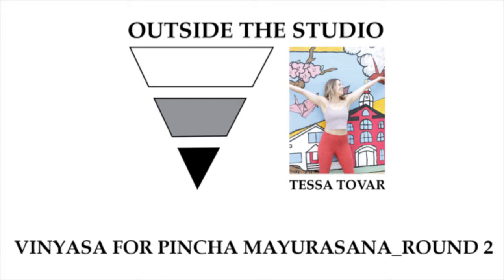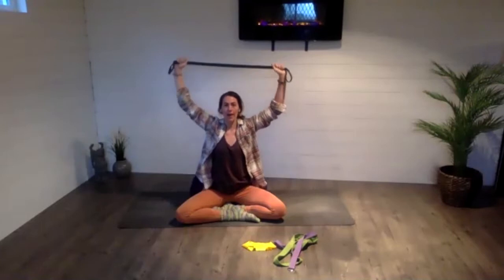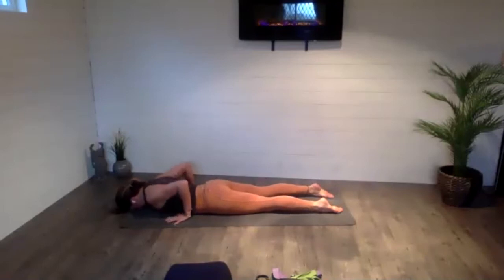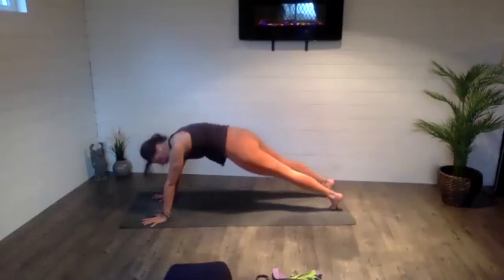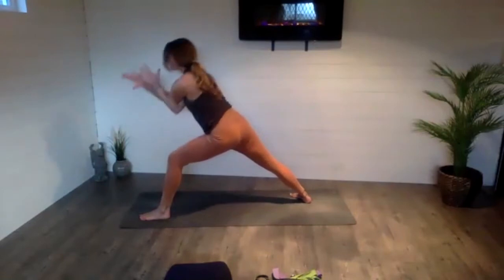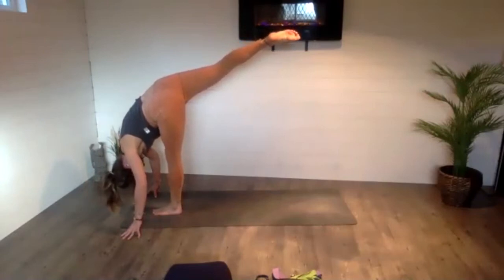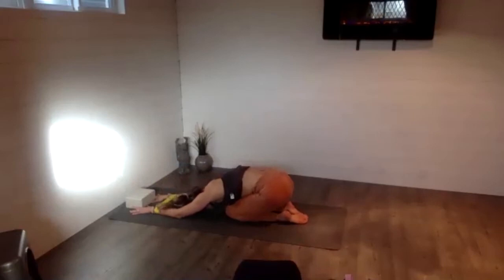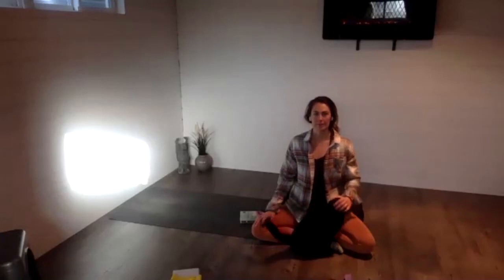Round 2: Building to Pincha Mayurasana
This is a two-part vinyasa series building towards Pincha Mayurasana (forearm stand). Repetition is key in building muscle memory and shoulder strength technique for a strong well-rounded practice!

Props: Grab a strap!